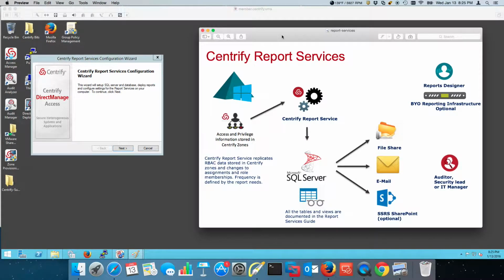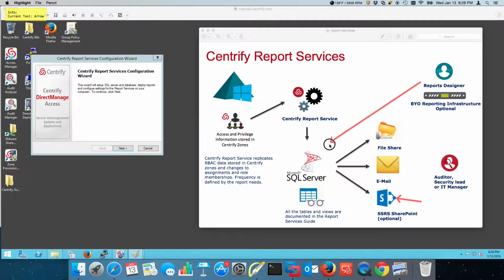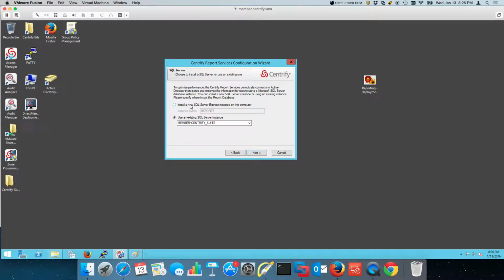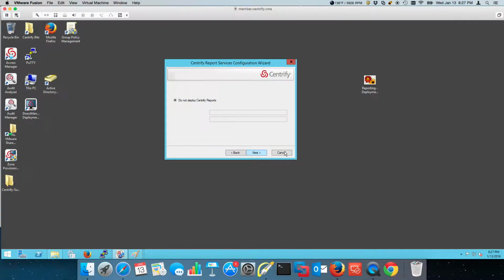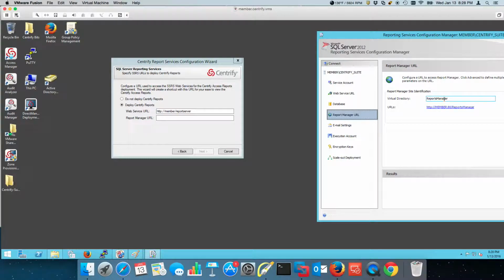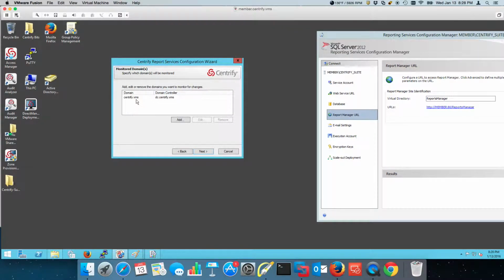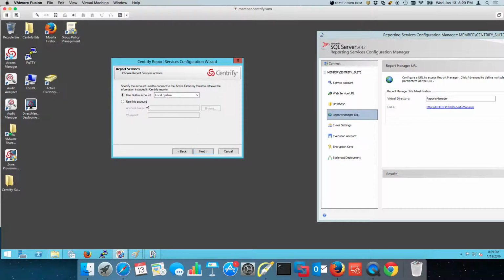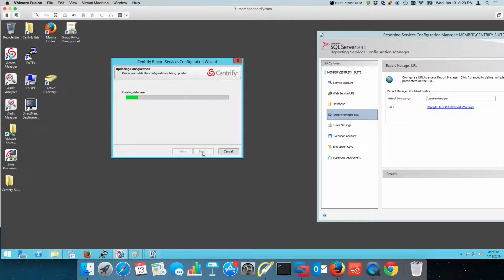Centrify Report Services Lab - SQL Server Standard or Enterprise